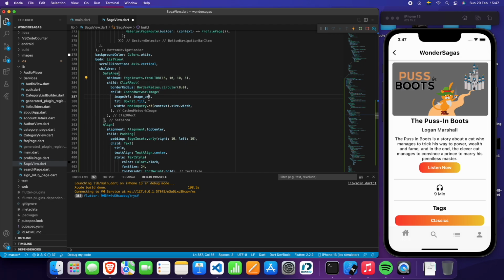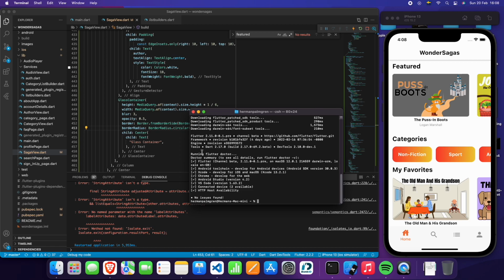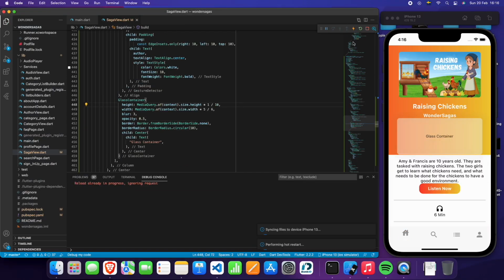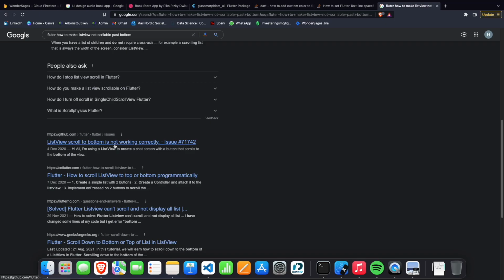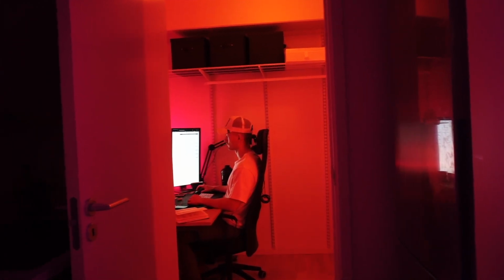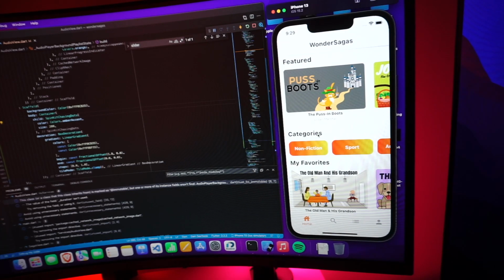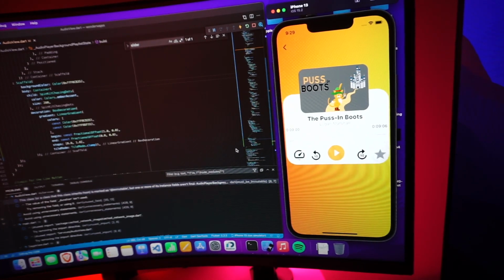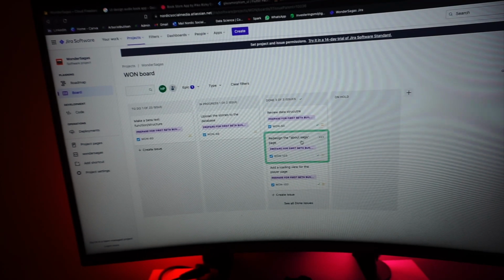The Final Touches On The App | Starting A Startup Ep. 34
The final touches on the app

In this episode we put the final touches on the beta version of the app, before we create a larger beta test.

This is the 31st episode in my side project that I call "Starting A startup" - yes I know, it is a play on words. In this series I will be building an app/product which I have been thinking about for a long time, and I thought that it would be fun to document the entire process.